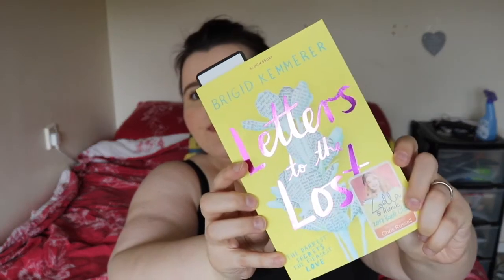July Favourites | Charleane Knott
This is the vlog where you can tell the difference from the old camera to the new camera:

Items In This Video:
Zoella and friends book club book
Rimmel Lasting Foundation
Maybelline mascara the big shot
Real Techiqieues miracle complexion sponge
Canon mirrorless eos m10
Manfrotto camera stand
Airwick no wet spray airfreshener
Zoella lifestyle Lazy Day Candle
Zoella beauty soak opera
Zoella beauty scooper dooper
Zoella beauty double cream
Zoella beauty hand on heart hand gel
Zoella Beauty wonder hand cream
Beauty shop the film

The Background:
My bedroom and my cuddle toys, 2 are from build a bear shop, the other 2 are from, 1 is from a holiday and 1 is from my mum at easter when I was younger. The pillows and duvet from my mum at christmas.

This is my July favourites, when I film a Favourites I actually use everything on here. I have been loving every item on here as well. This year I am looking to hit 1,000 subscribes, I know we can hit the target. I know when I hit 1,000 subscribes I will be doing a give away. Hope you enjoy the content
xx